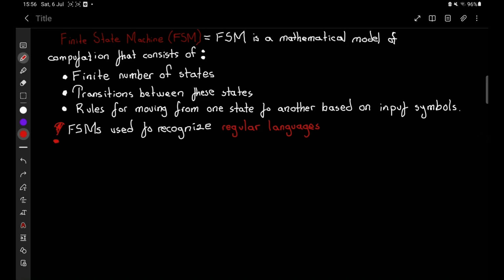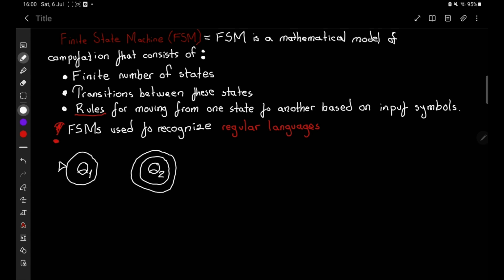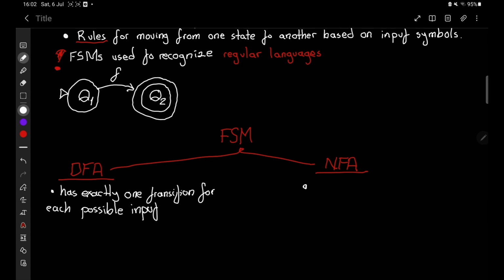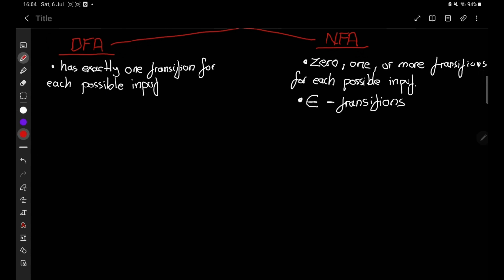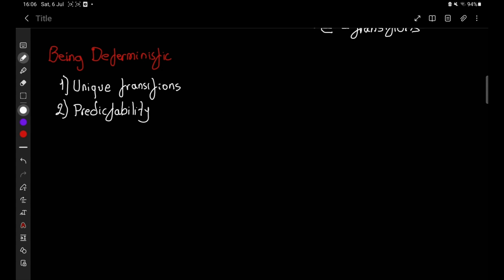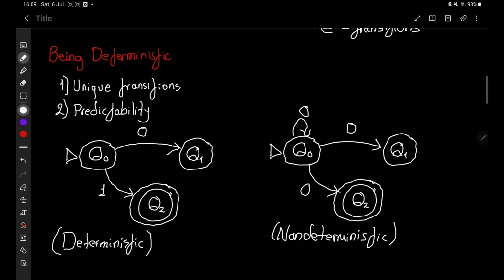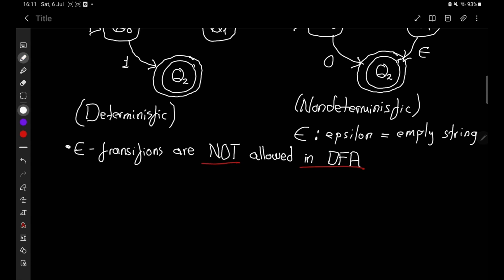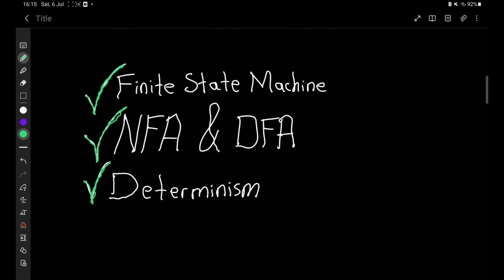Being Deterministic vs Nondeterministic FSA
Welcome to our in-depth tutorial on Finite State Machines (FSM), designed to help you master the concepts of NFAs (Nondeterministic Finite Automata) and DFAs (Deterministic Finite Automata). Whether you're a student, a professional, or just curious about computational theory, this video breaks down complex topics into easy-to-understand explanations with visual aids.

📚 What You'll Learn:

Finite State Machines (FSM): Understand the basic principles and components of FSMs.

1- NFA (Nondeterministic Finite Automaton): Learn how NFAs work, including the concept of ε-transitions and how they differ from DFAs.
2- DFA (Deterministic Finite Automaton): Discover the deterministic nature of DFAs and their unique characteristics.
3- Determinism: Grasp the meaning of being deterministic in the context of computational models.
4- Key Differences Between NFA and DFA: Compare and contrast these two types of automata to see how they handle state transitions and inputs differently.

🎨 Visual Learning:
Our video uses diagrams and animations to visualize key concepts, making it easier for you to follow along and understand the differences between NFAs and DFAs.

Engaging visual aids to enhance learning.
Perfect for computer science students and enthusiasts.
A valuable resource for exam preparation or project work.